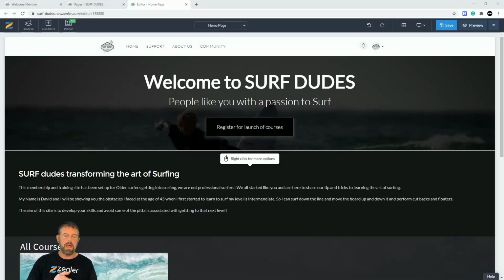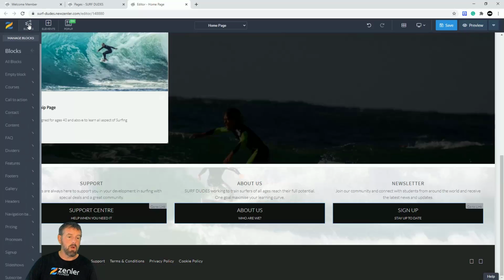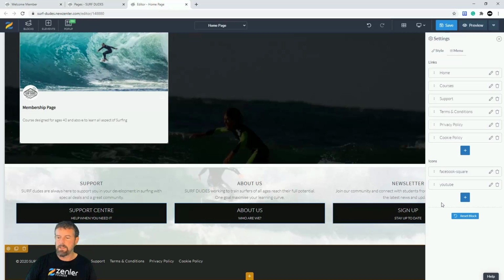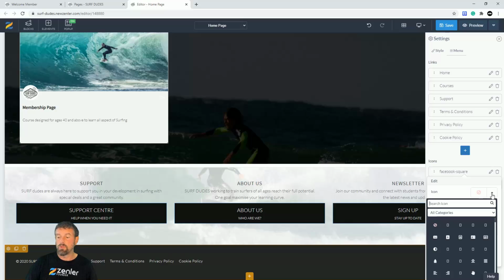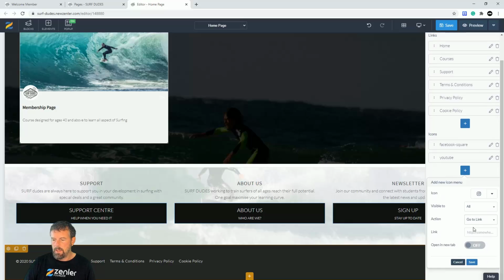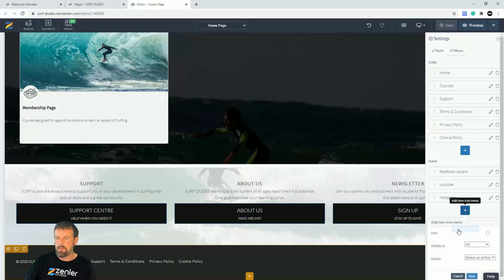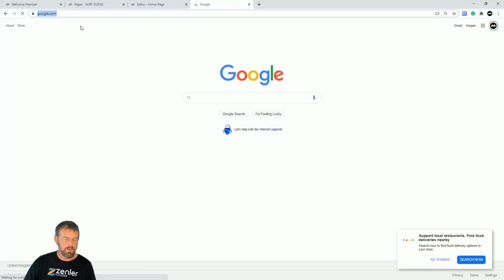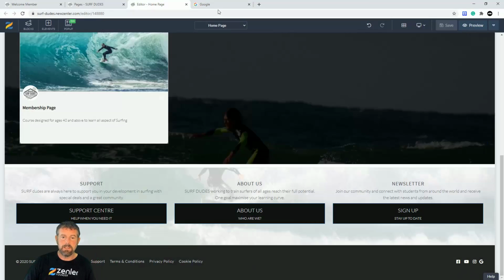askzenler - Adding Social Media Icons to your Footer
In this workshop, we will show you how to add and pick social media icons for the dynamic footer area of your site.

Workshop Key points
✅ Add a link to the social media icon
✅ Add a new social media icon